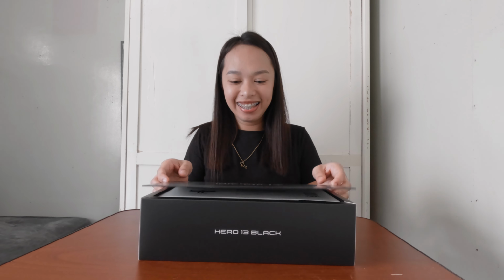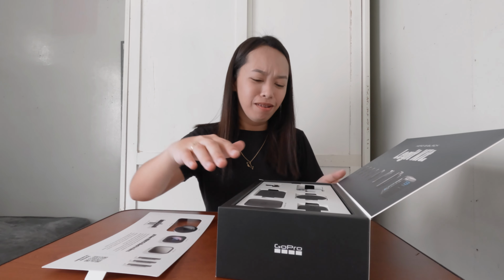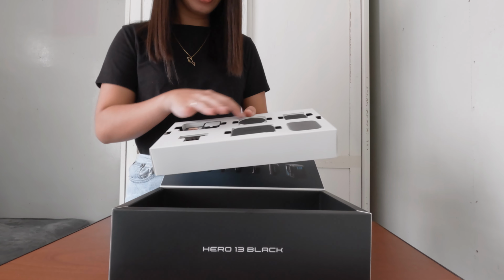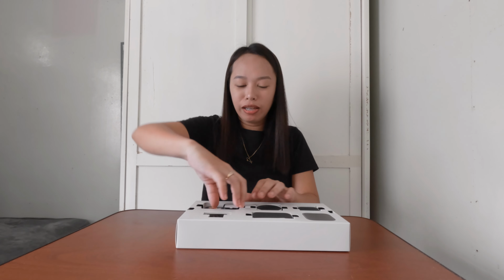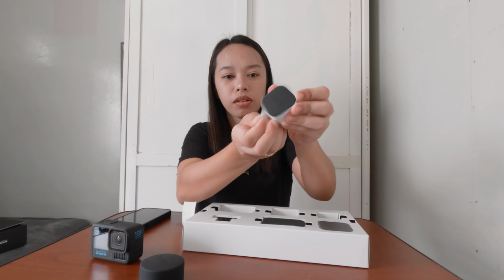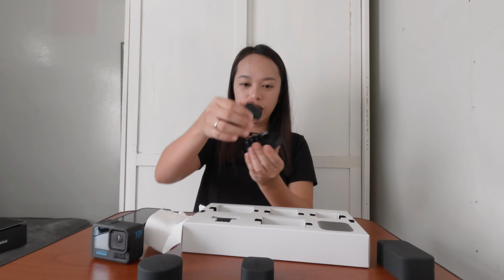GoPro Hero 13 Black Legit Kit Unboxing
Thank you so much Go Pro | Philippines 🩵

Special thanks to Anci Puzon

Filmed using GoPro Hero 12